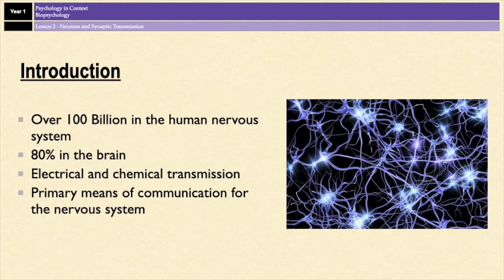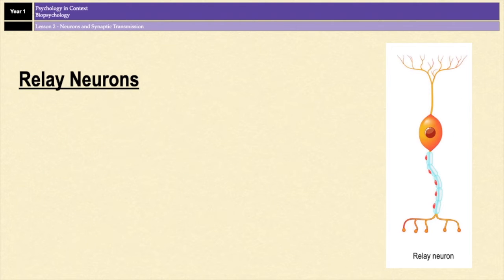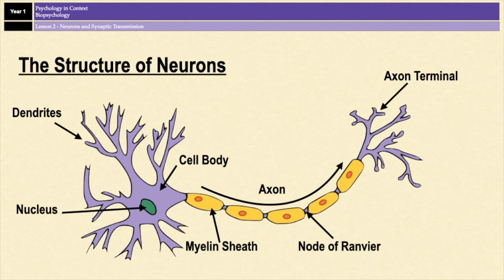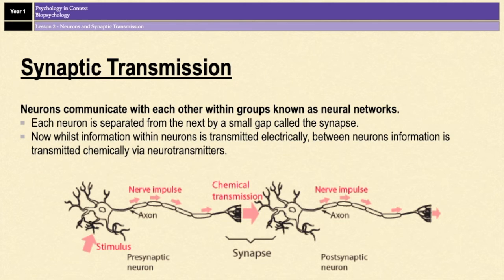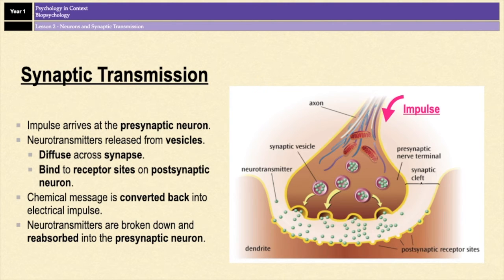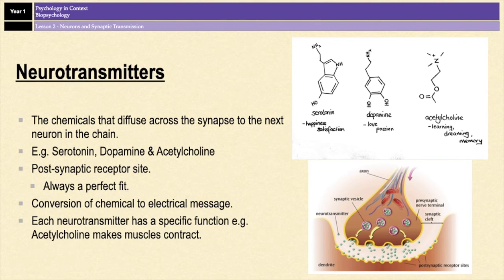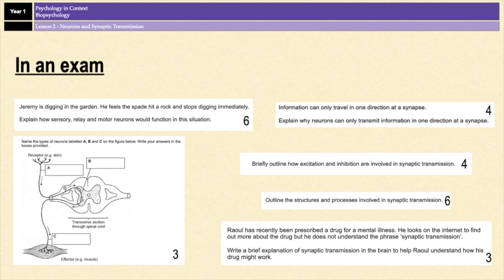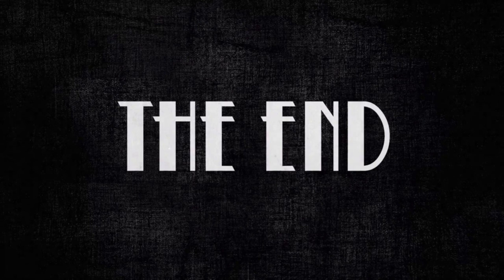A-Level Psychology (AQA): Neurons and Synaptic Transmission *UPDATE*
This is a slightly updated video on neurons and synaptic transmission.

01:30 Electric Transmission
02:09 Types of neurons
04:27 Structure of neurons
07:00 Synaptic transmission and Neurotransmitters
11:31 Excitation and inhibition
13:08 Exam questions